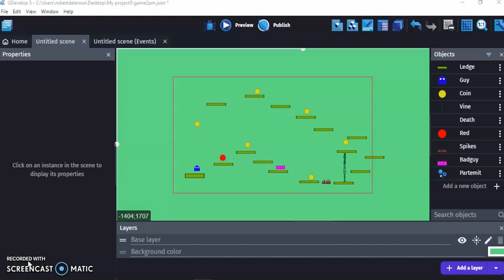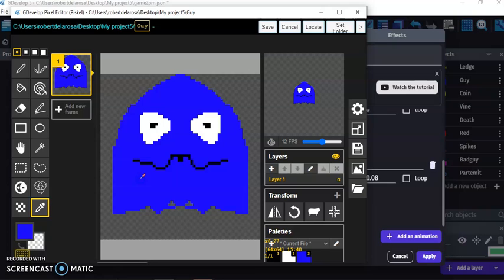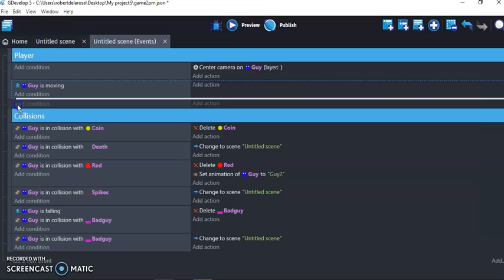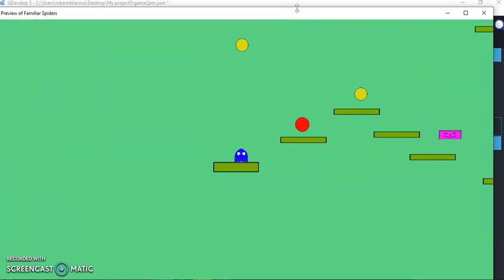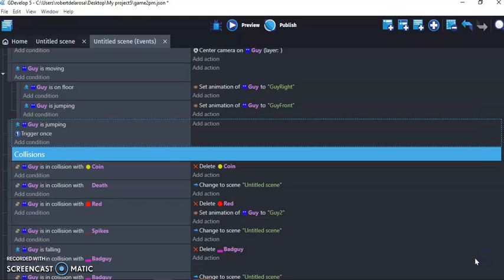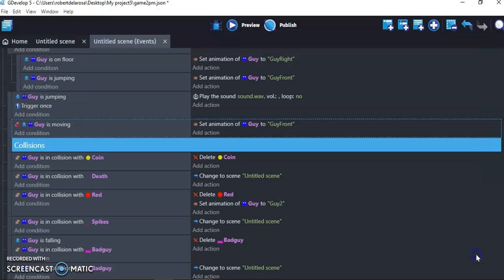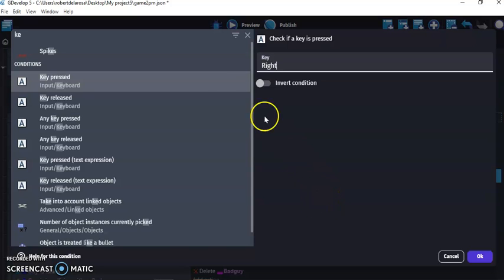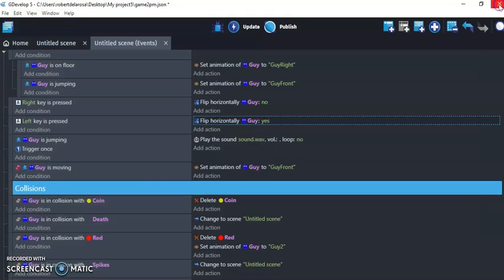GDevelop Basic Platform #4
Tidy it up and work on the Sprite behavior